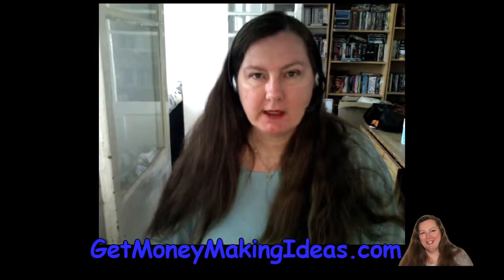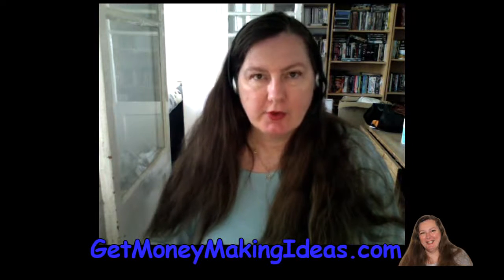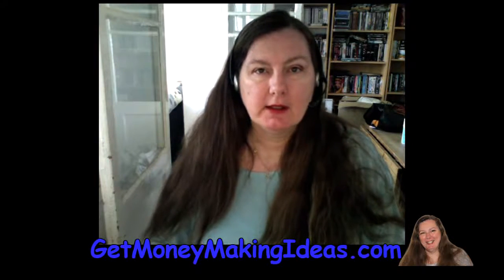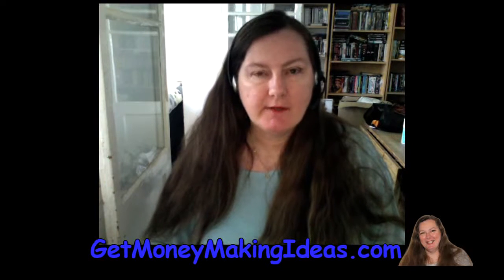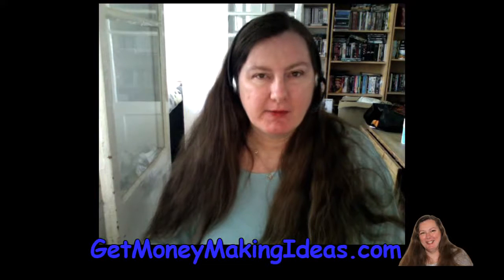Virtual US Bank Account Anyone? See How to Get a Virtual US Bank Account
In this video, I show you my new Payoneer card, and if you follow the link in this description, you can read how to get a virtual US bank account with a Payoneer card, and even receive $25 on your account.

Of course there are conditions... You have to give up your first born ;-)

Nah, not really. Just watch the video, and you'll see that the condition really isn't anything to worry about, so those $25 are as good as yours, if you use my

There are many advantages of having a virtual US bank account.

I love it because I don't live in the US, and I've saved a HUGE amount of fees by getting paid to my US bank account instead of having to receive a check and cash it in my bank and pay the fees for changing the currency and cashing the check.

You can use your Payoneer card to pay with online or in shops, or you can withdraw money from ATM machines.

The last check they sent me never showed up. It got lost in the mail somewhere, and I had to ask them to make a new one, which cost me a fee.

And then another fee for cashing it in the bank of course.

Now I'm paid directly to my Virtual US Bank account. It's fast and free.

You can read more about it on my blog - and if you use my link, you'll get $25 on your own account - just as I told you about in the video.